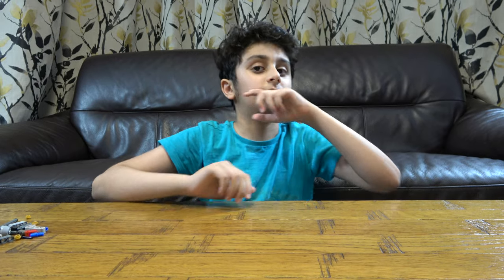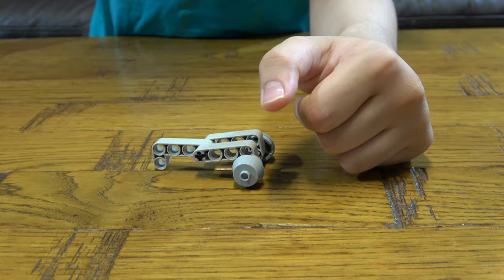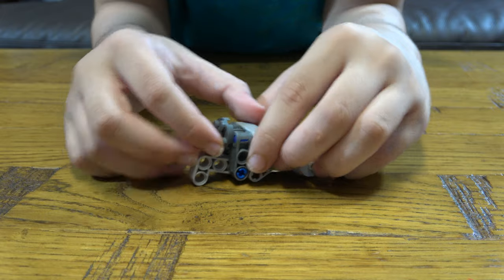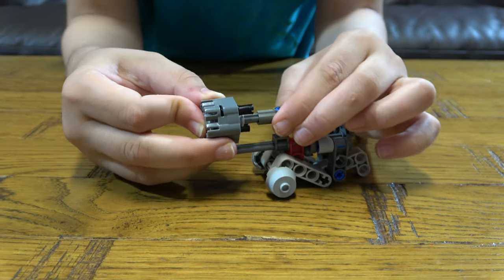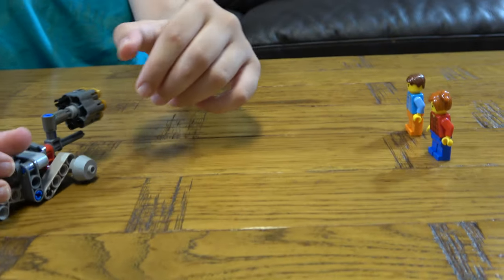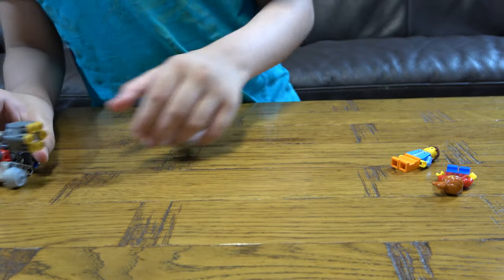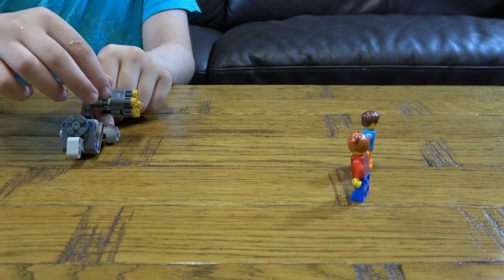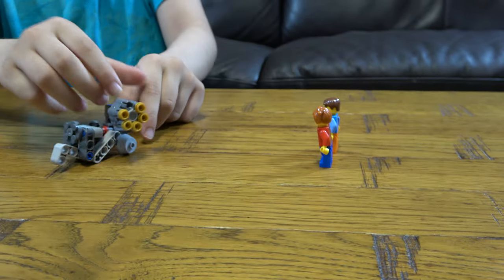Building a multi Lego Technic Cannon in 4K